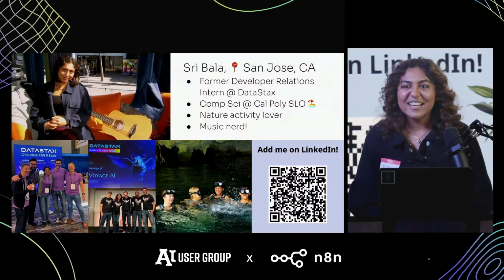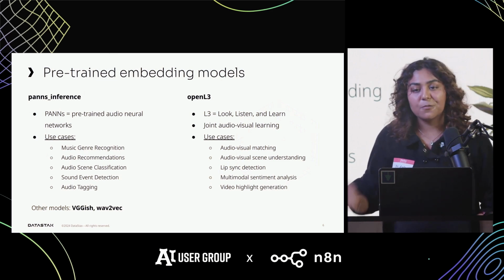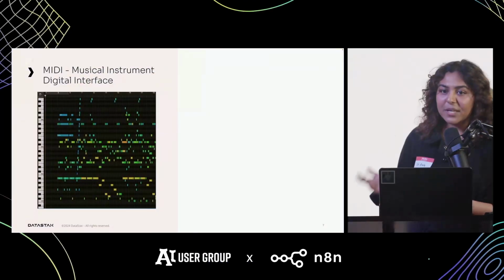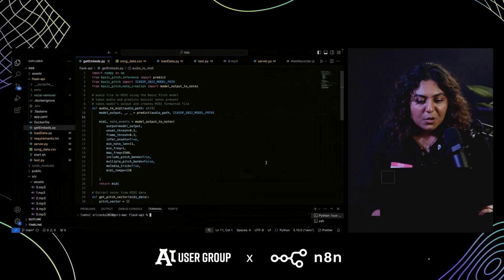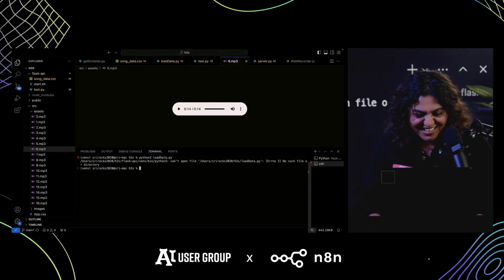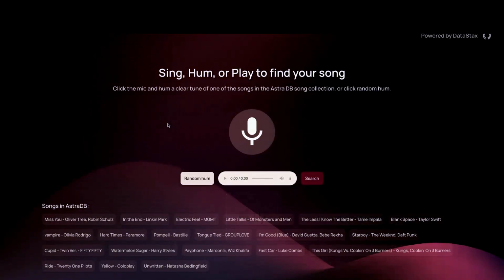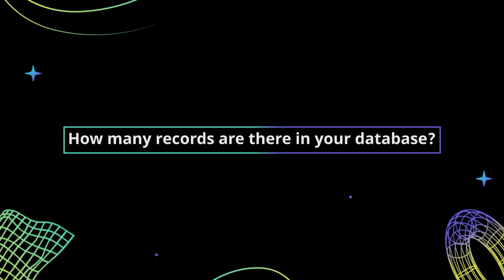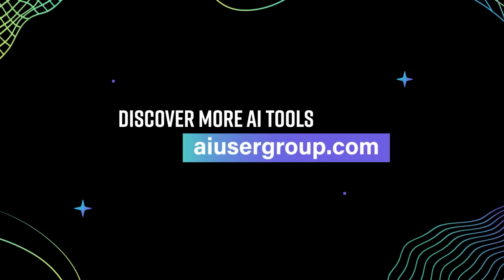Building a Hum-to-Search Music Recognition App with Vector Search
Join Sri Bala as she shares his experience of developing a unique music recognition app that can identify songs through humming or singing. In this detailed talk, she explores the challenges and solutions involved in building a hum-to-search application. Sri introduces various technologies used in the project including audio embeddings, specifically audio vector embeddings, and their applications in music recognition. She discusses the use of embedding models like PANS Inference and OpenL3 for detecting audio similarities.

The talk delves into MIDI data utilization for creating audio embeddings, emphasizing its compact and musical information-rich nature. Sri also demonstrates a live example of the app, illustrating its functionality in matching hummed tunes to actual songs through vector search within a database powered by AstroDB.

This video is an excellent resource for developers interested in AI, music technology, and innovative app development. Whether you’re an AI enthusiast looking to understand complex technical processes or simply curious about how music recognition technology works behind the scenes, this presentation provides valuable insights into the practical applications of AI in everyday technology.